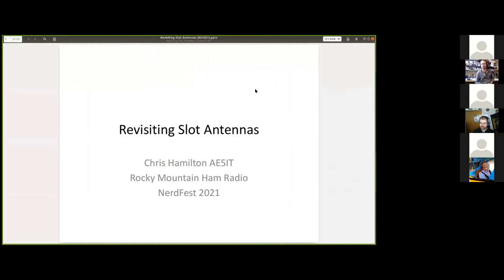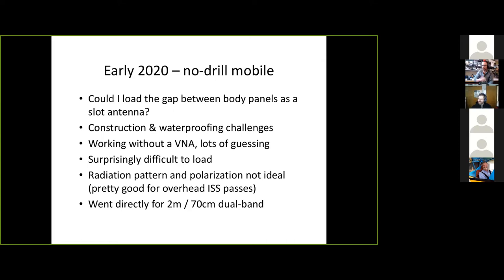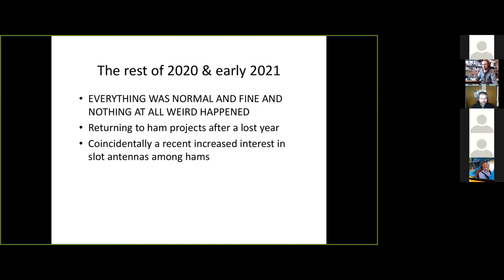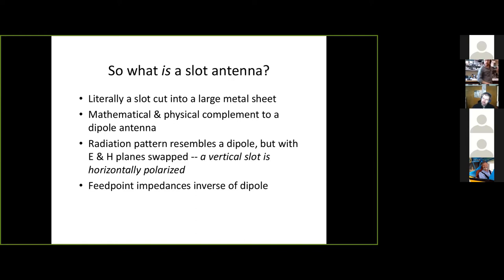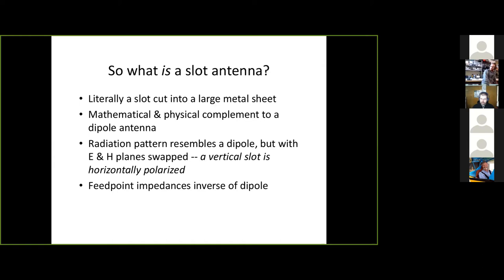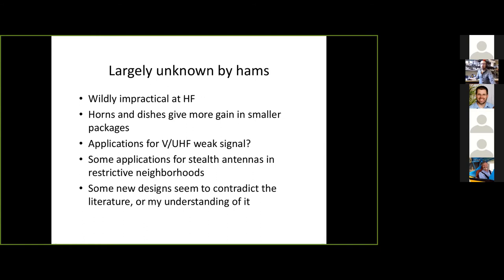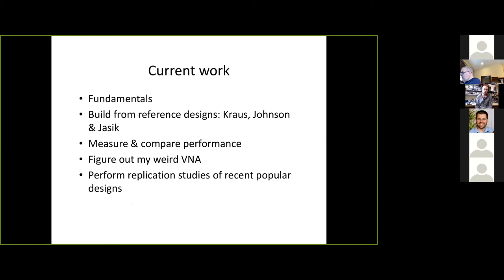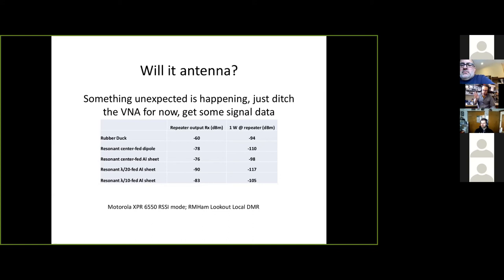RMHAM U Quick Tip: Revisiting Slot Antennas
Building slot antennas on a Tesla automobile and the trials and tribulations of such. By Chris Hamilton, AE5IT